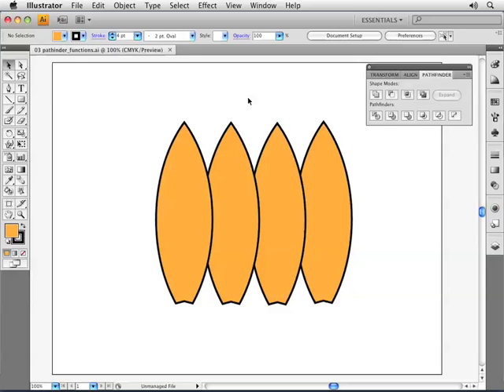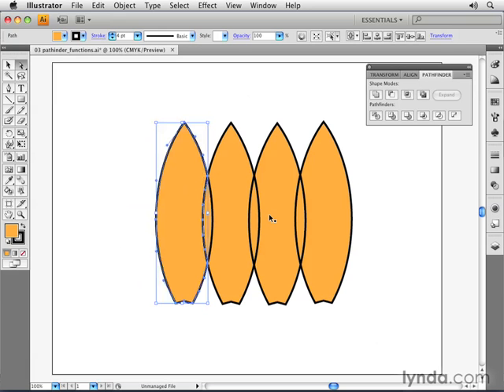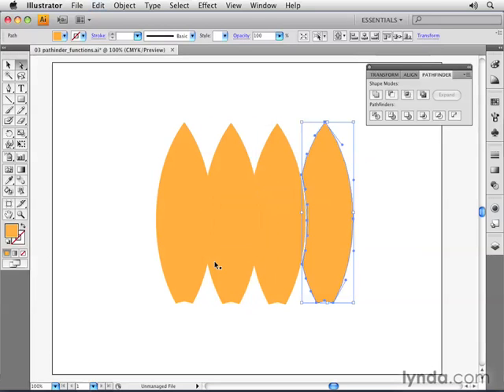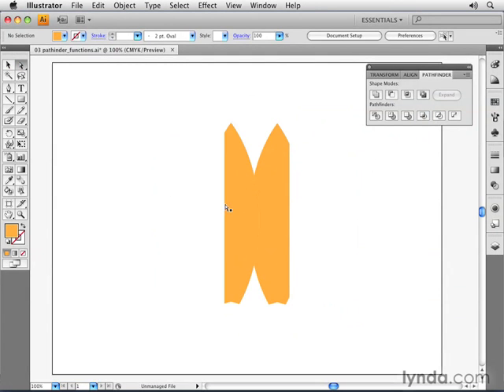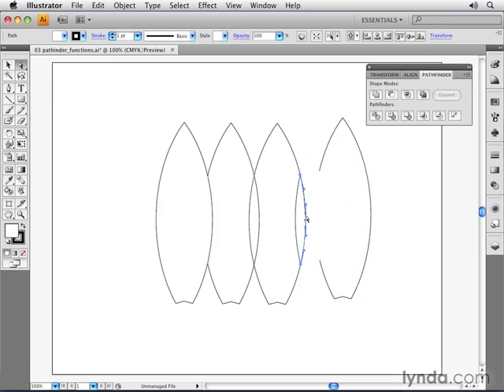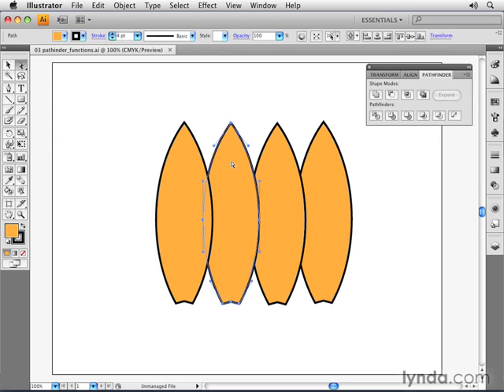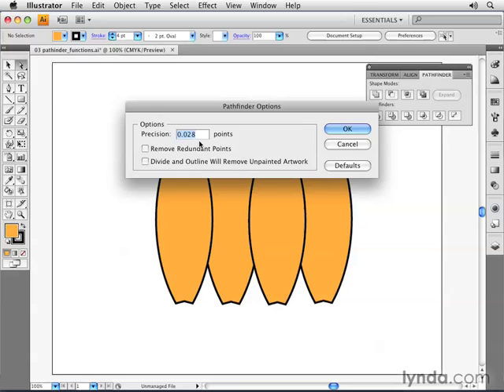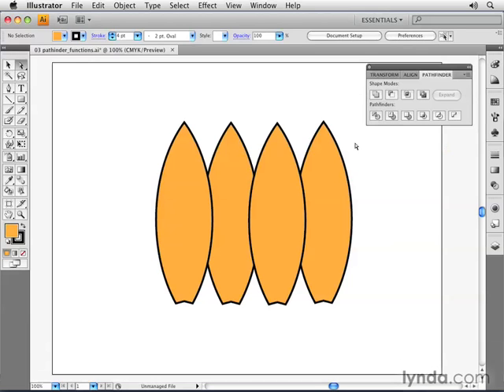05 03 pathfinder functions